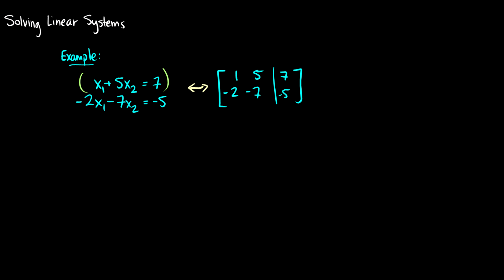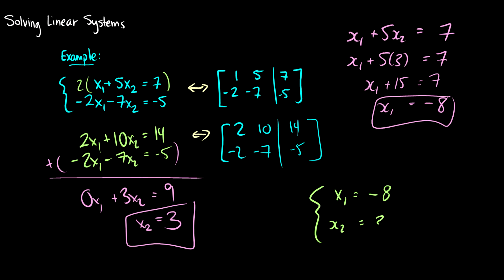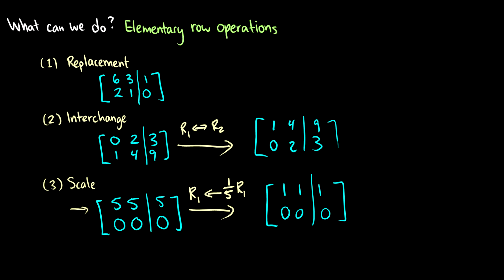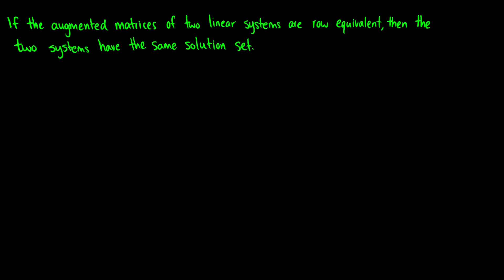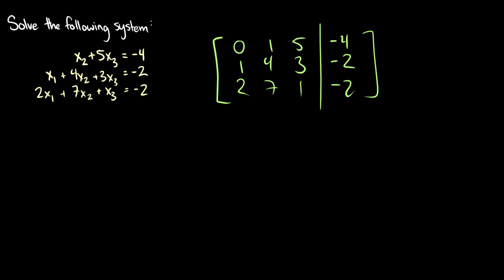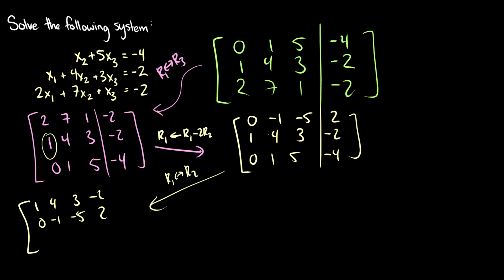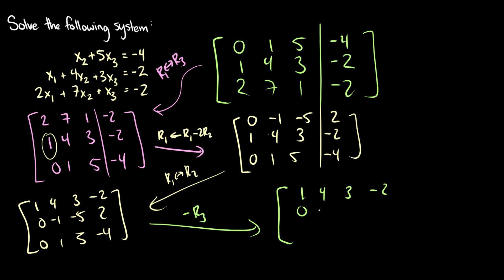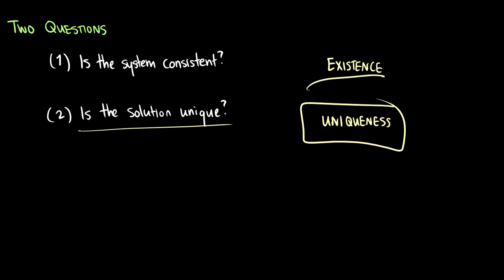[Linear Algebra] Solving Systems of Equations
We learn how to solve systems of equations.

*--Recommended Textbooks--*
3,000 Solved Problems in Linear Algebra (Lipschutz)

We introduce Systems of Equations and Matrix Notation and how to solve them